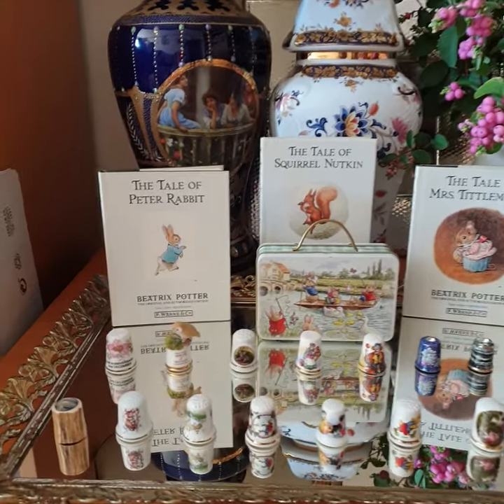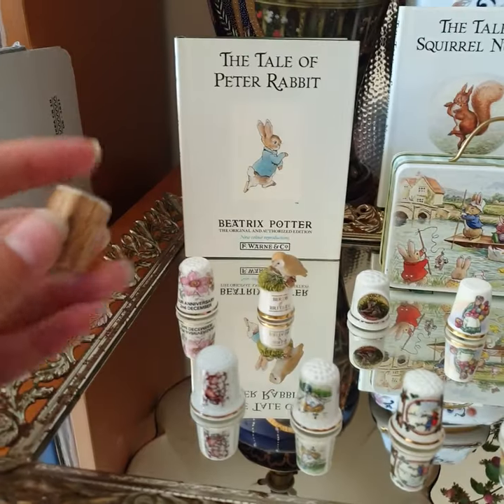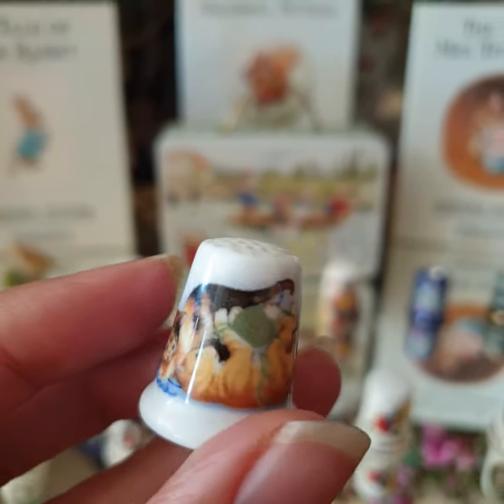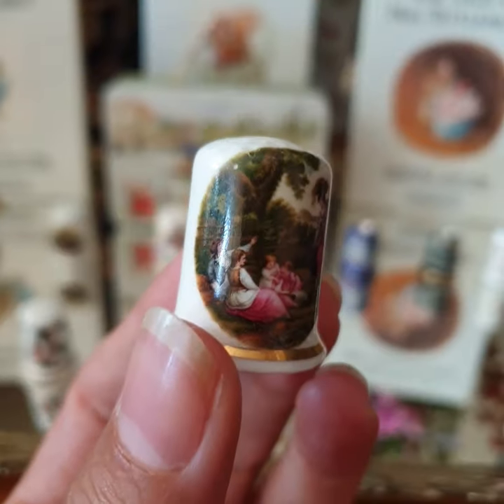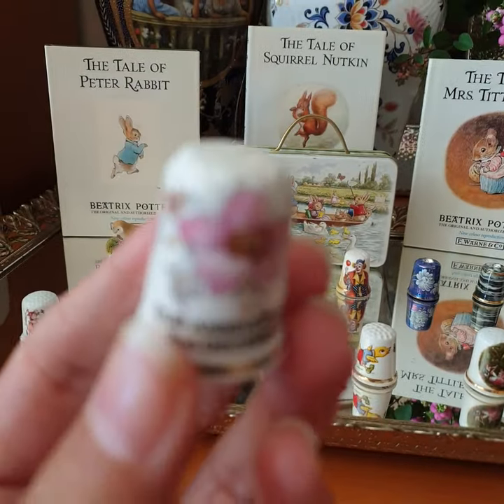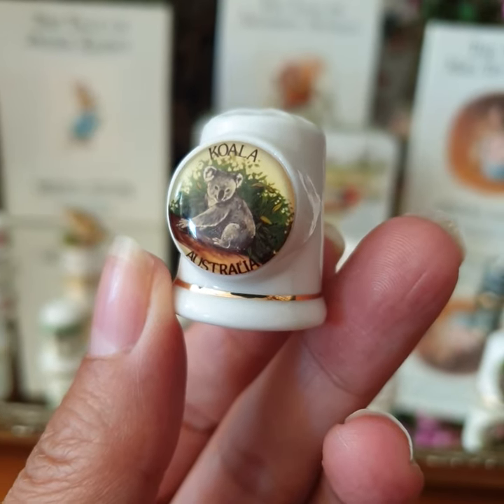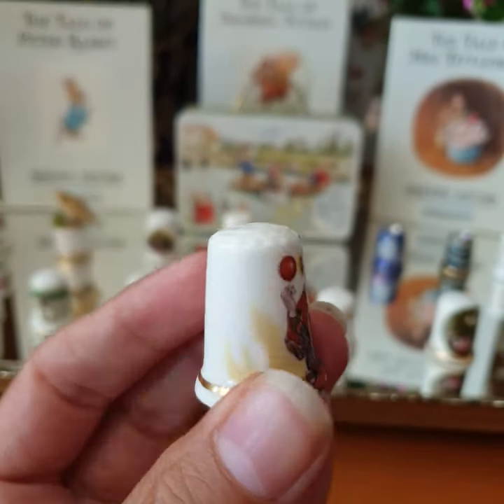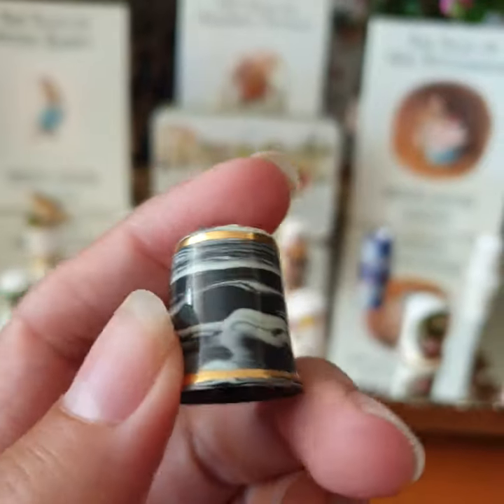Vintage Antique Thimbles Collections (English Version)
Various different brand of Vintage Antique Thimbles. M.J. Hummel Germany, Ox Horn made thimble and English Fine Bone China etc.